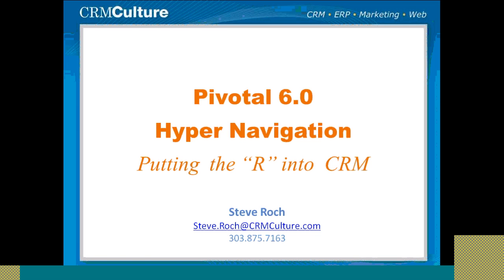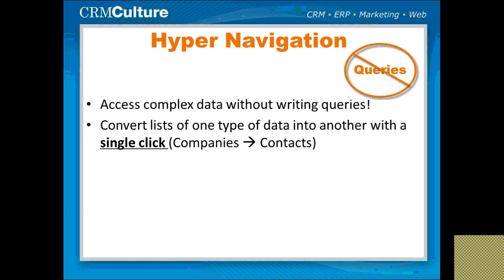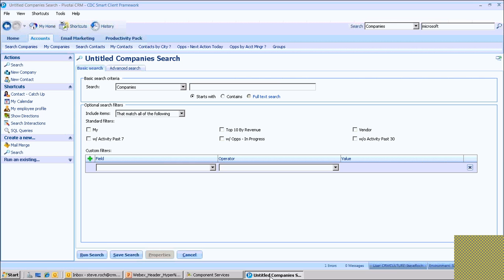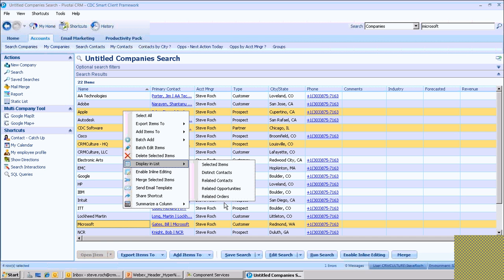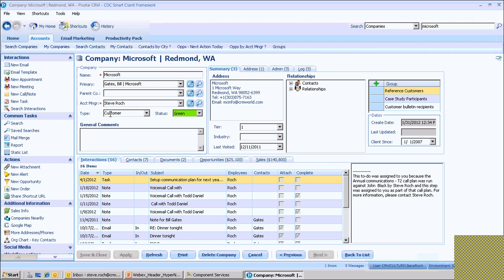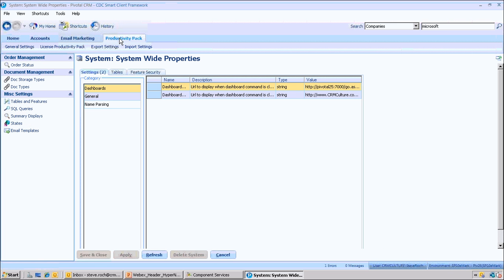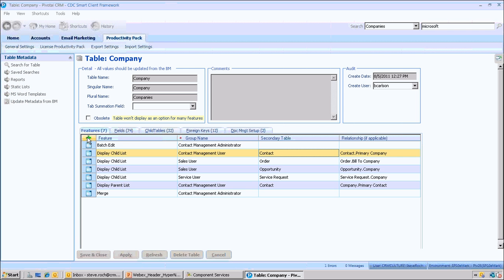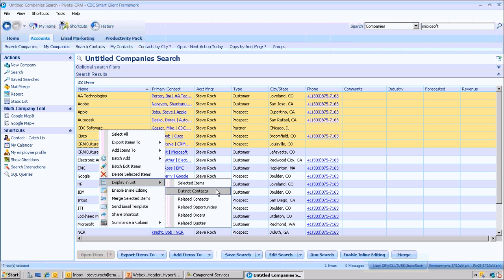Pivotal CRM - Hyper Navigation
Demonstration of Pivotal's unique ability to create lists of related data with a single click. No more having to write queries to get to relational data. Example: Convert a list of Companies into a list of all Contacts at those companies with a single mouse-click!  Or look at a list of orders and instantly convert that to either a distinct list of Companies/Contacts or convert to a list of the products they ordered. All without writing a query!